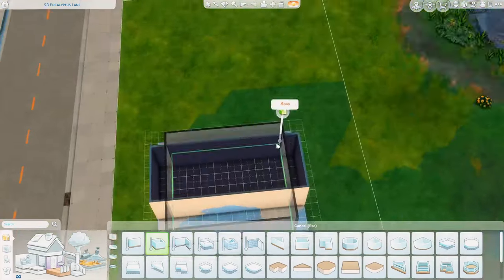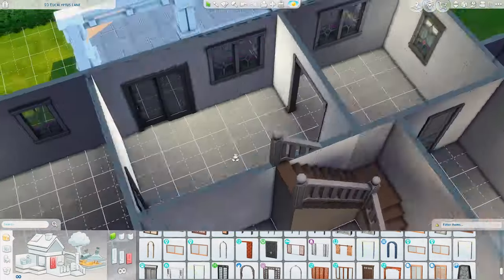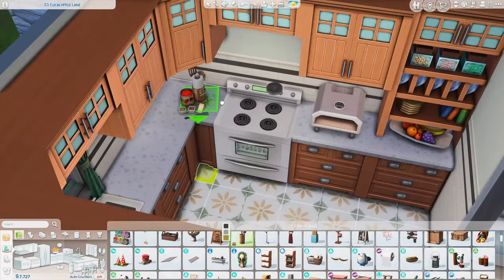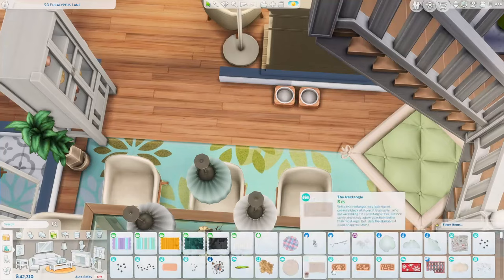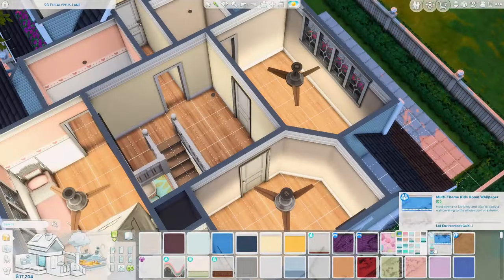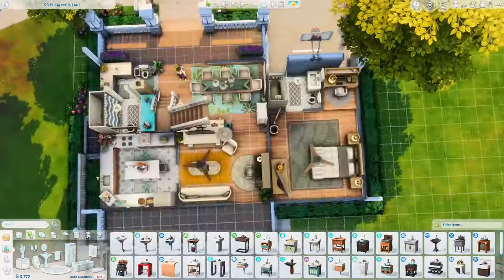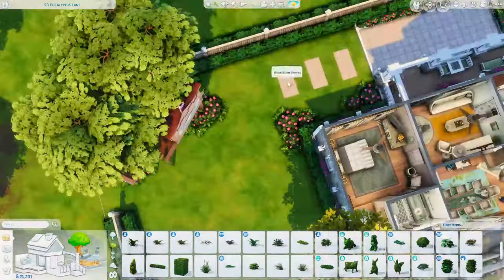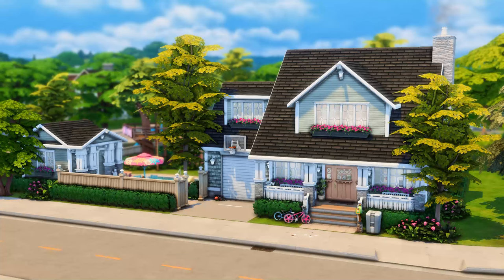Craftsman Family Home in San Sequoia 👨‍👩‍👧‍👦 || The Sims 4 Speed Build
Hey everyone! Today I am building a craftsman home for a family is San Sequoia!